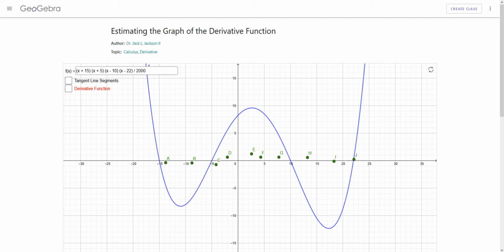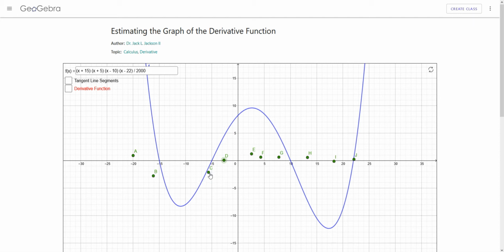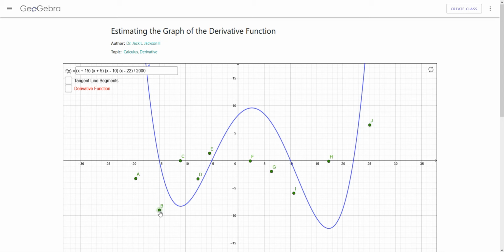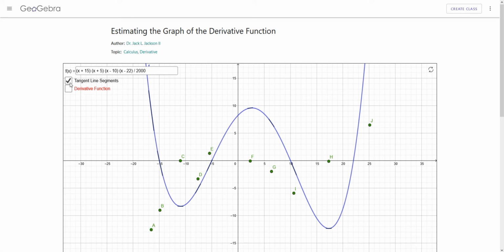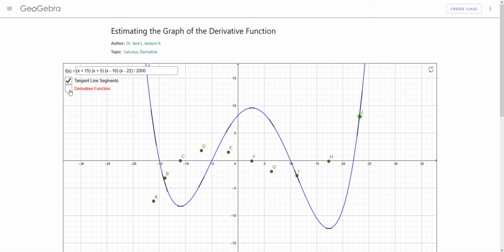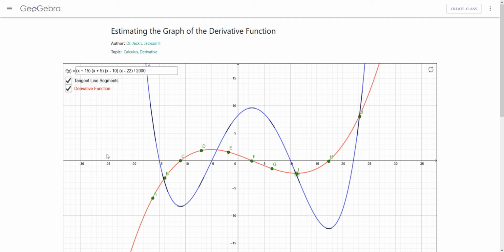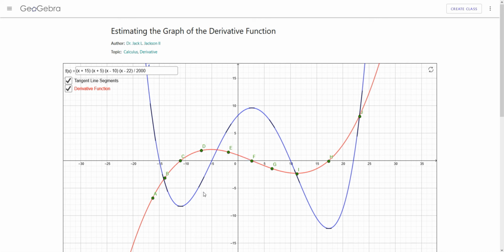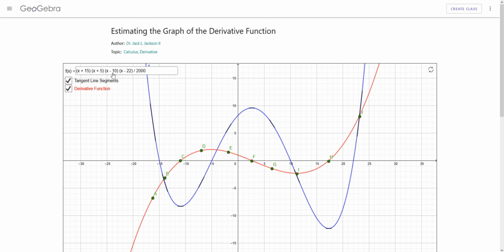Calculus 2.13.3 Estimating the Graph of the Derivative Function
We use a GeoGebra activity written by Dr. Jackson to approximate points on the graph of the derivative function by estimating the slopes of tangent line segments to the graph.  We check our work by having the app graph the derivative function.  We investigate the relationships between the graphs of the original function and the derivative function.